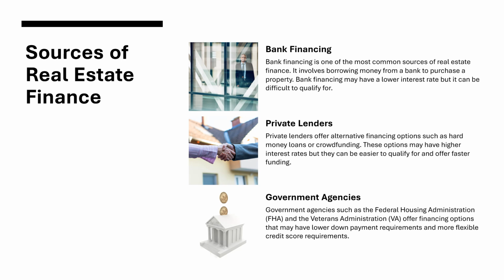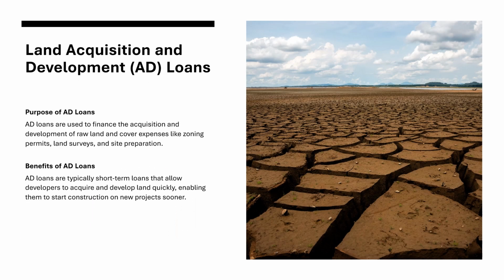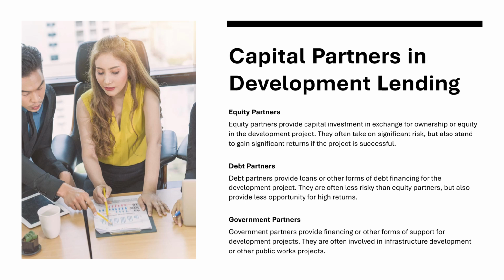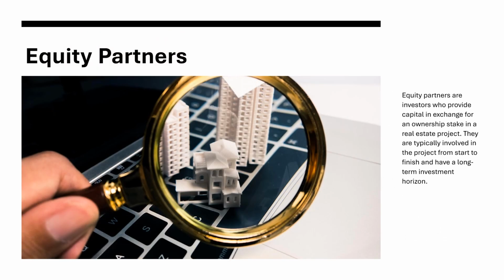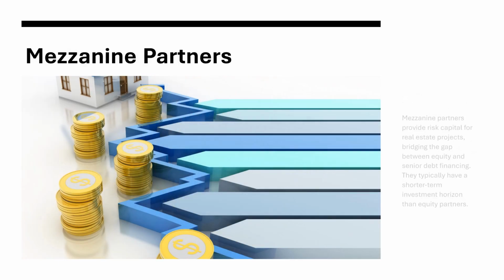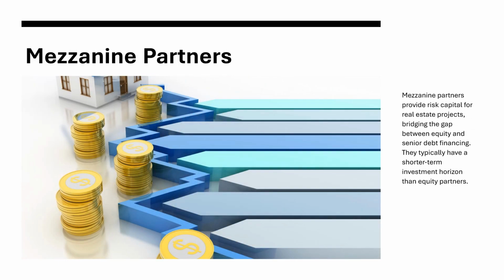Real Estate Finance with Development Lending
Real estate finance is a crucial part of the real estate industry, but it can be complex and challenging to navigate. In this video presentation, we explore the basics of real estate finance and delve into development lending, covering its various types and capital partners.